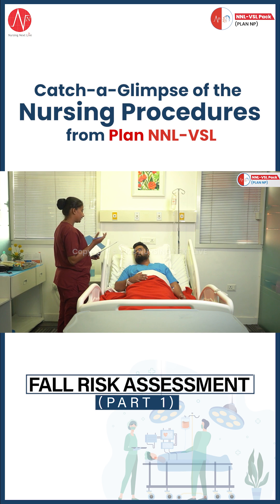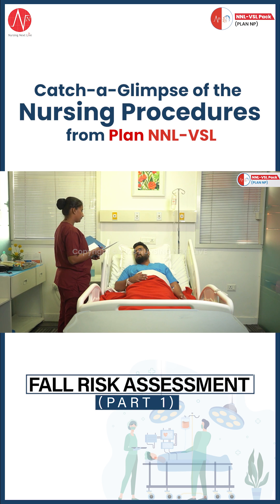𝐏𝐫𝐞 𝐅𝐚𝐥𝐥 𝐑𝐢𝐬𝐤 𝐀𝐬𝐬𝐞𝐬𝐬𝐦𝐞𝐧𝐭 | 𝐍𝐍𝐋-𝐕𝐒𝐋 𝐏𝐚𝐜𝐤 | 𝐂𝐚𝐭𝐜𝐡-𝐀-𝐆𝐥𝐢𝐦𝐩𝐬𝐞 (𝐏𝐚𝐫𝐭 -𝟏)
🌟🏥 Dive into 𝐏𝐥𝐚𝐧 𝐍𝐍𝐋-𝐕𝐒𝐋 as we unveil the crucial nursing procedure of 𝐅𝐚𝐥𝐥 𝐑𝐢𝐬𝐤 𝐀𝐬𝐬𝐞𝐬𝐬𝐦𝐞𝐧𝐭.

Catch a glimpse and empower your nursing journey with essential insights. 👩‍⚕️📚

Recommended Batches

👉𝑹𝒆𝒄𝒐𝒎𝒎𝒆𝒏𝒅𝒆𝒅 𝑹𝒆𝒂𝒅𝒔